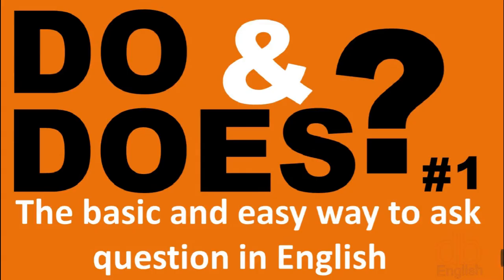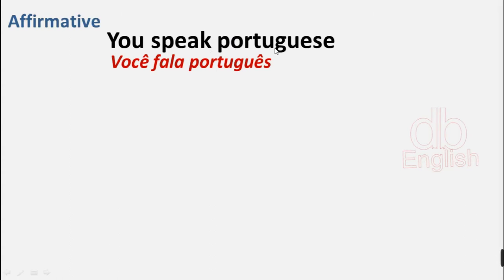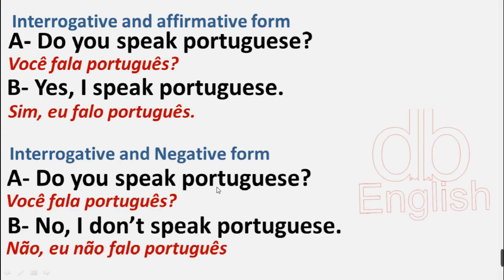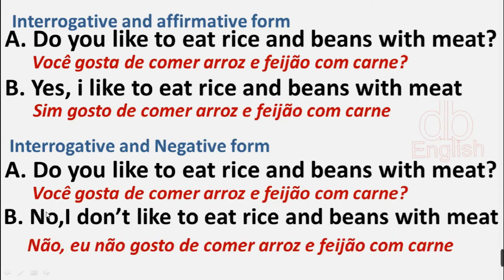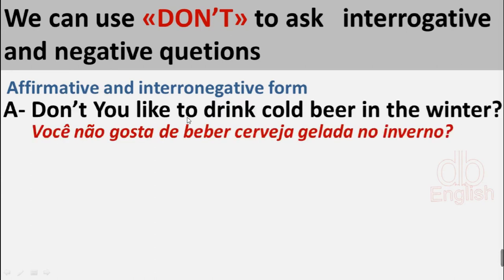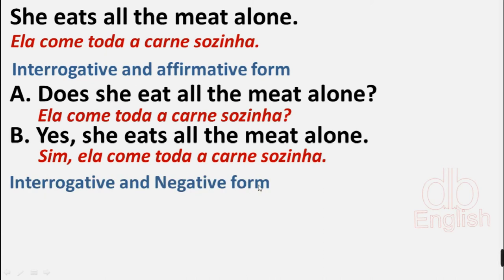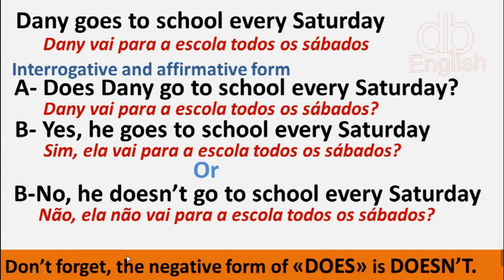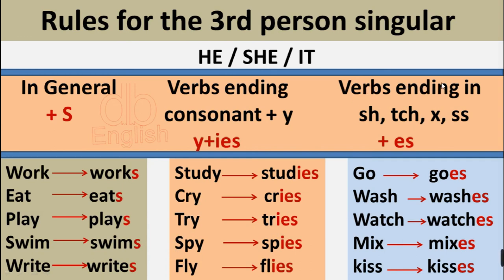#1. DO and DOES: A maneira básica e fácil de fazer perguntas em inglês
English With Dumerzil
The difference between DO and DOES in English and how to make questions in the simple present tense.

There is a mistake in typing.